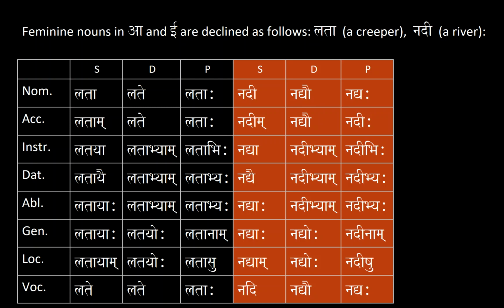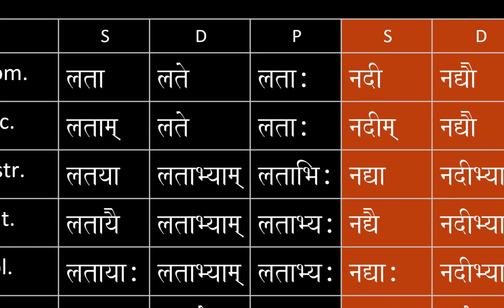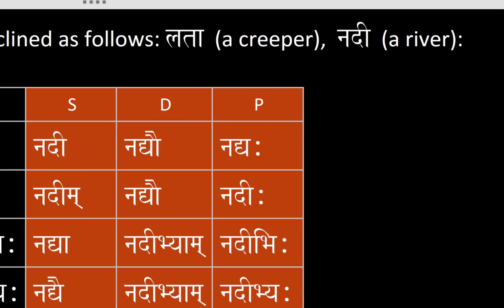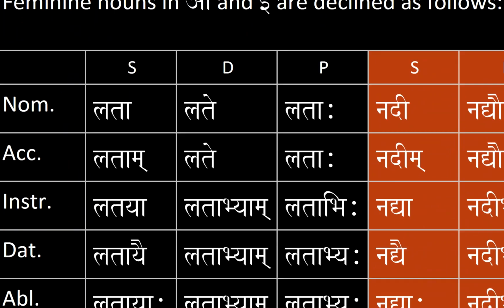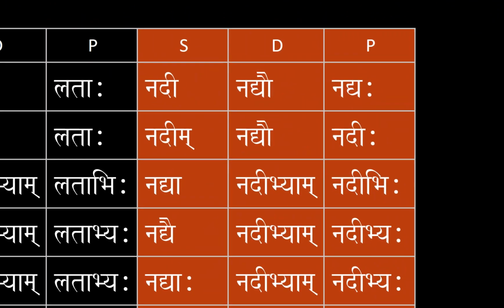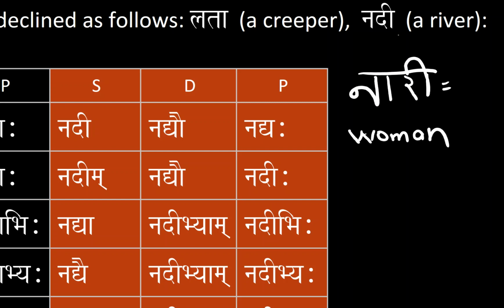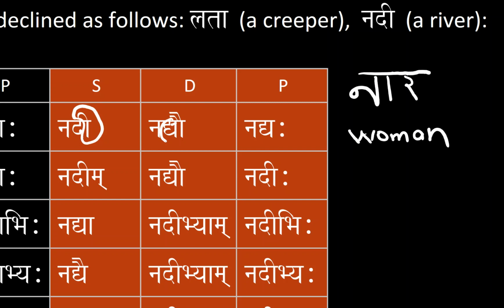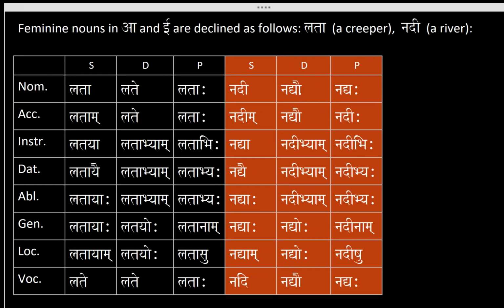89 Feminine Nouns Ending in Aa and Ee